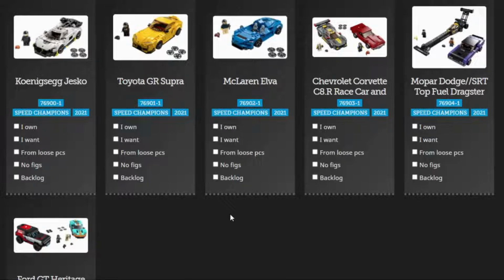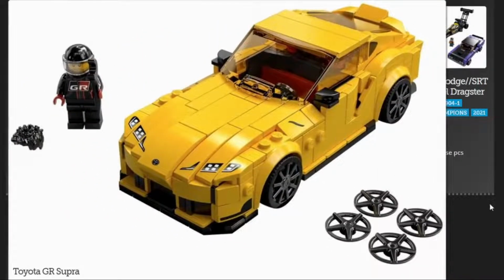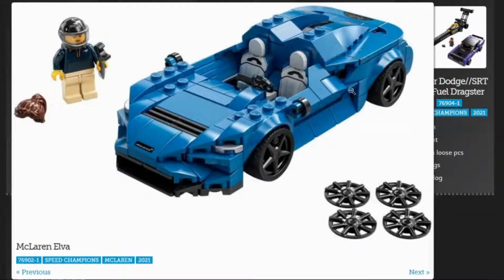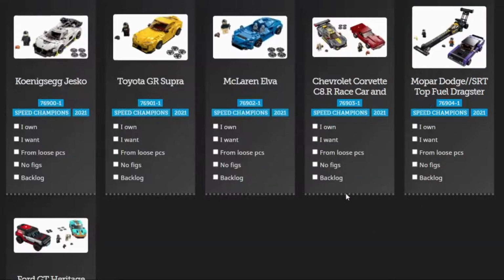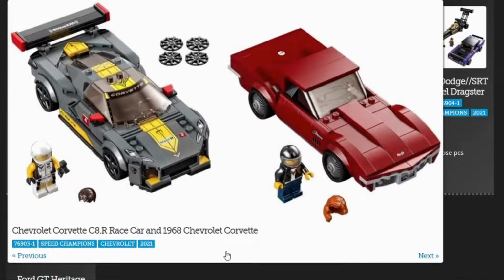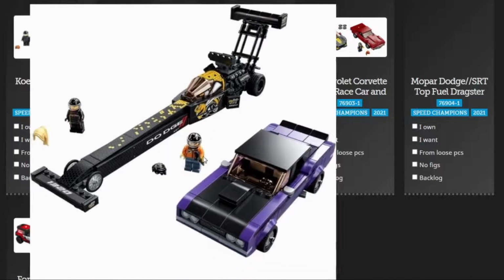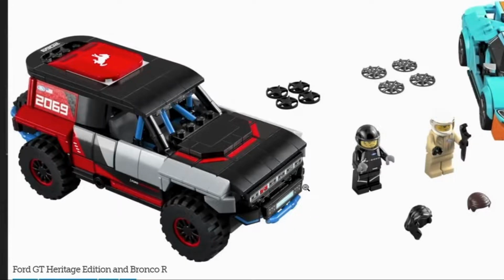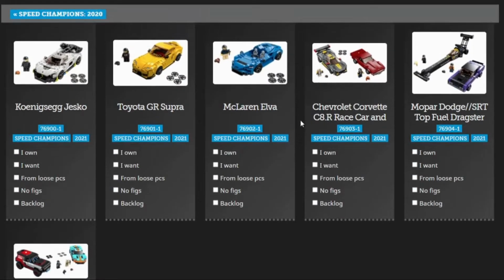Speed Champions Summer 2021 - 6 Sets, 9 Cars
The rumors raged all spring, now the vehicles are revealed to kick off the 76900 range of LEGO Speed Champions for our mid-year wave of 8-wide cars. Nathan walks through each published set and talks both subject and style. Check out the links after the chapters:

0:00 76900 Koenigsegg Jesko
1:37 76901 Toyota GR Supra
3:54 76902 McLaren Elva
6:18 76903 Corvette C8.R and 1968 Stingray
9:14 76904 Mopar SRT Dragster and 1970 Dodge Challenger
10:38 76905 Ford GT Heritage and Bronco
13:51 Nathan's Top Picks